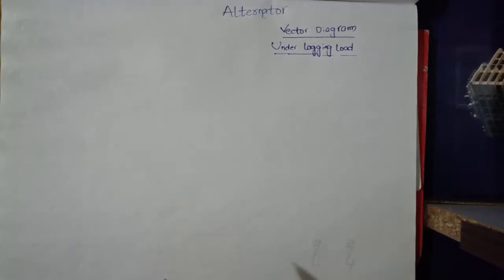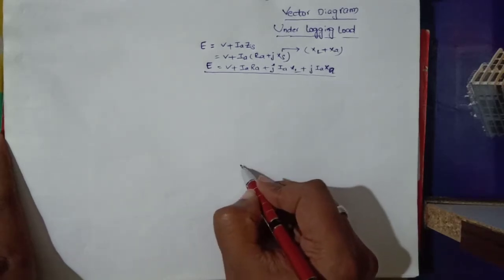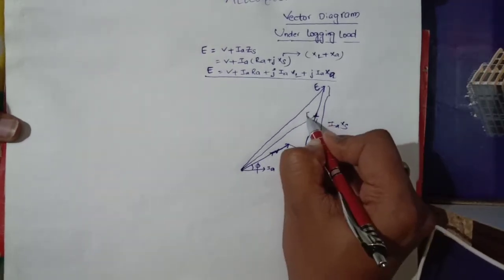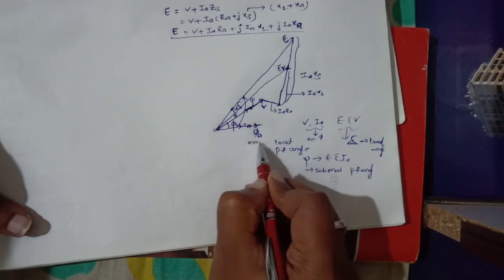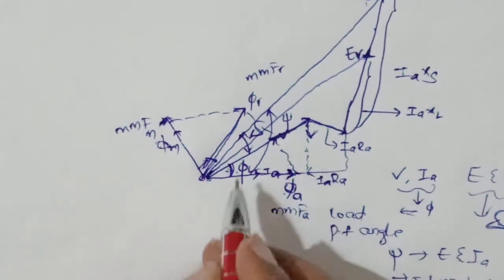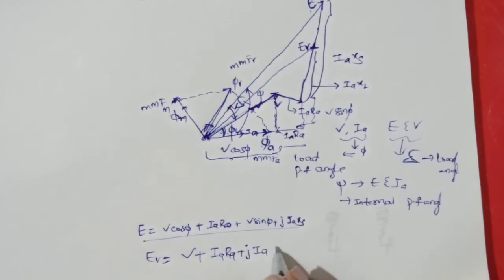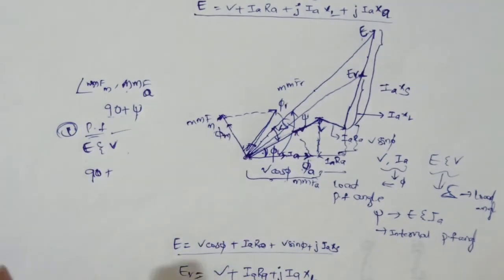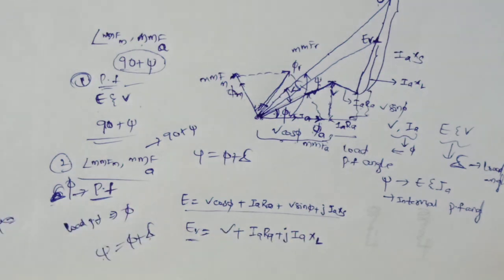Phasor(vector) diagram of an Alternator.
Electrical Machines EE Phasor diagram#Alternators.